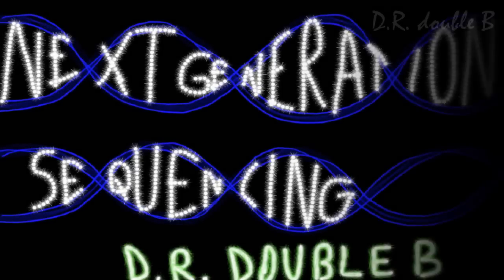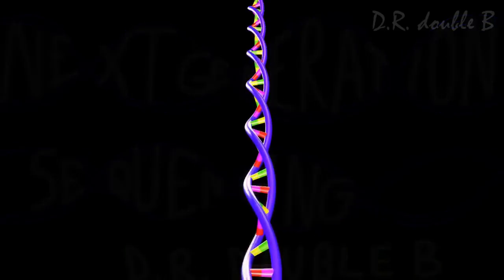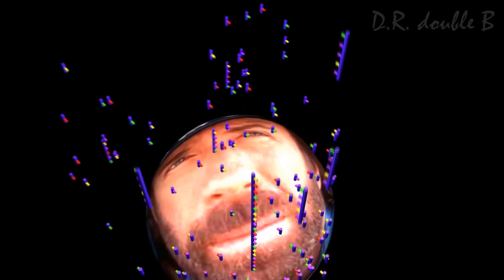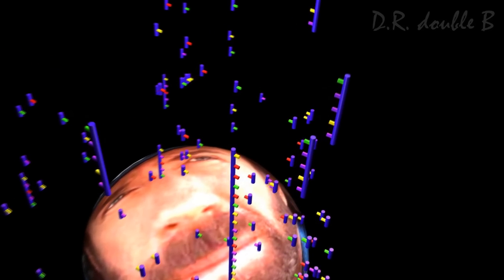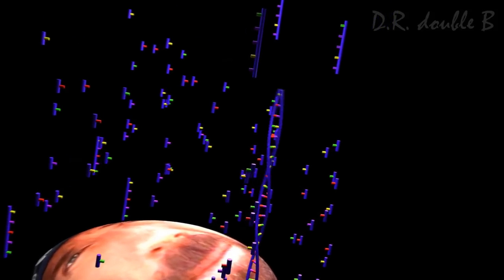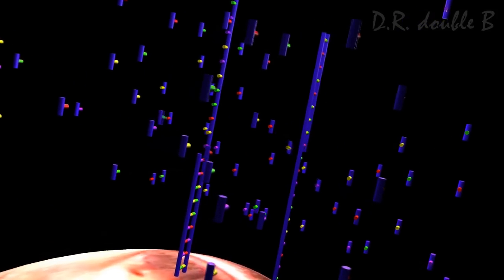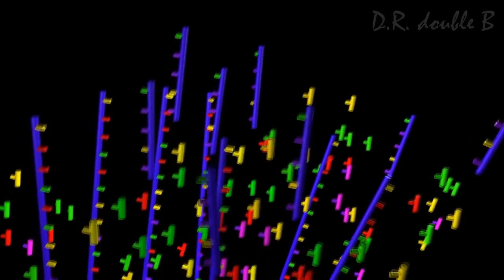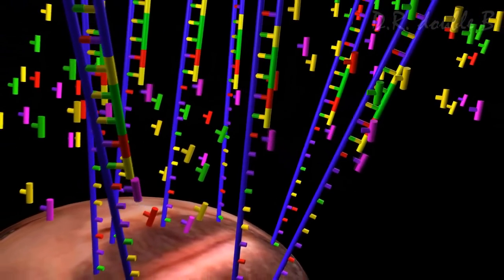Next Generation Sequencing Animation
A brief and slightly simplified animation on next-generation sequencing, featuring Justin Bieber and Chuck Norris. Narrated by the most interesting pathologist in the world.
by D.R. double B (Brett Baskovich)
Narrated by Mario Silva and Rick Cerveza